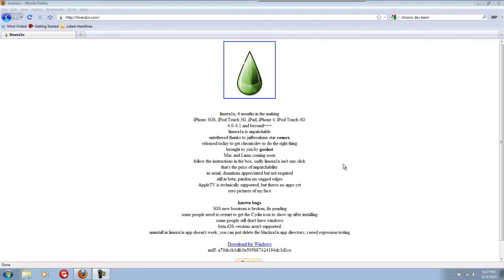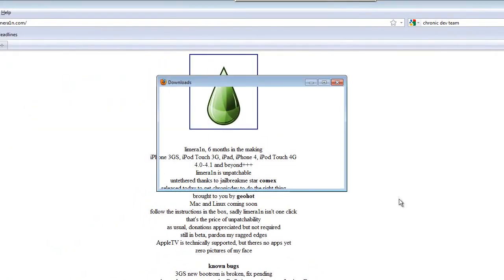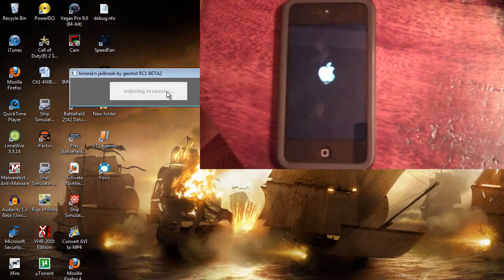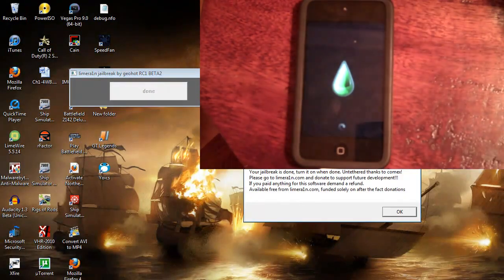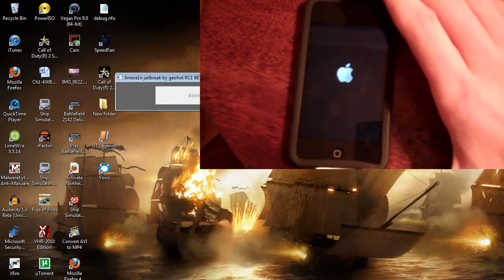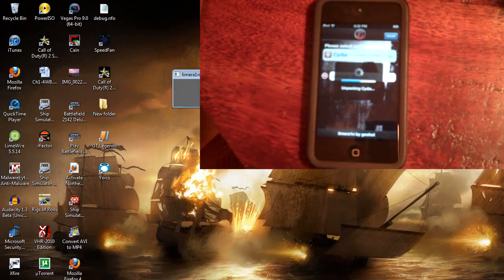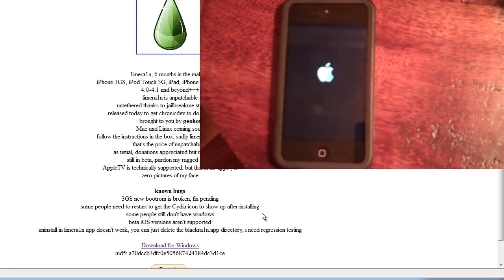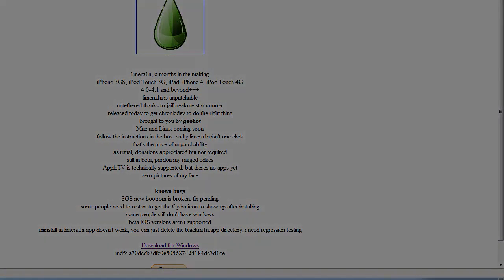iPod Touch 4g/iPhone 4/iPad iOS 4.1 Jailbreak Tutorial With Limera1n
th-generation-iphone-4-ipad-with-limera1n ***

Tut on jailbreaking iPod Touch 4g/iPhone4/iPad and iOS 4.1